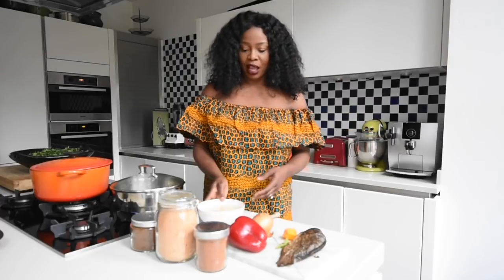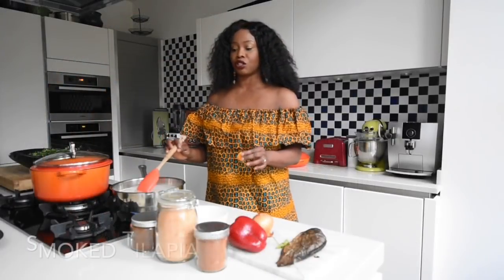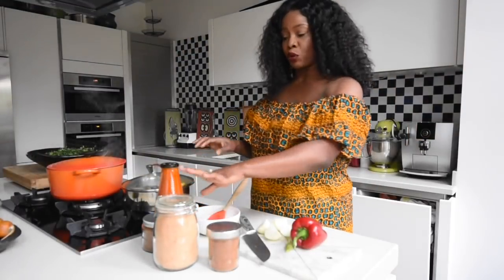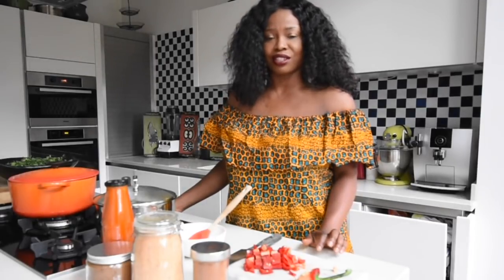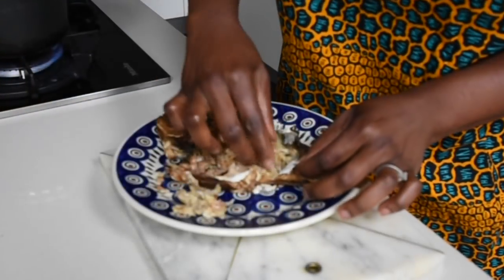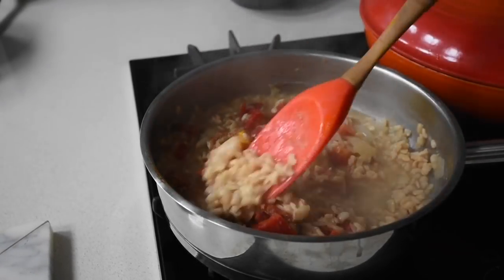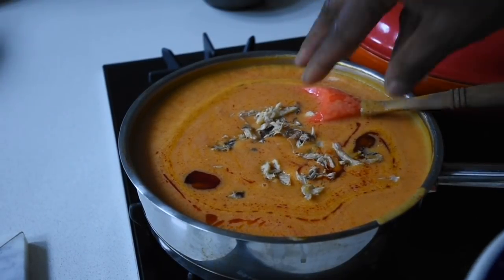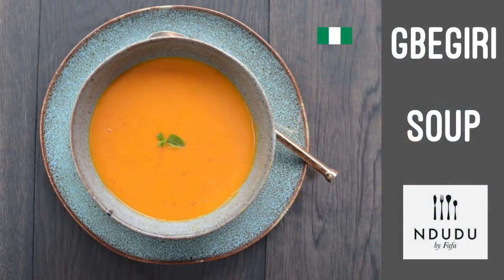How to make GBEGIRI SOUP - A Nigerian SMOKY BEAN SOUP recipe ✅ Ndudu by Fafa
Enjoy this Gluten free smoky and creamy soup from Nigeria with a slice of Butter or Tea bread. Traditionally it’s served with the Nigerian Ewedu (Molokhia leaves) and ones preferred steamed carbohydrate.